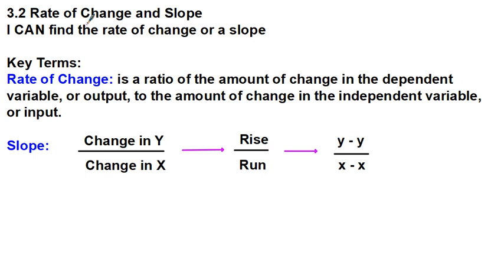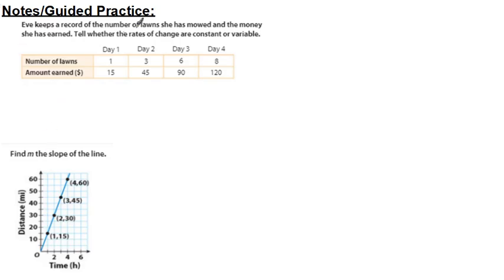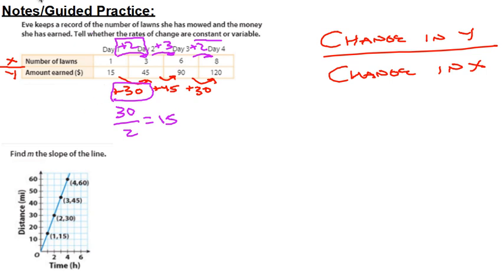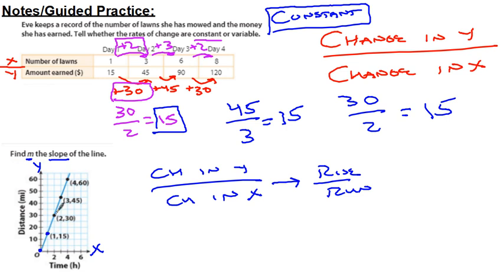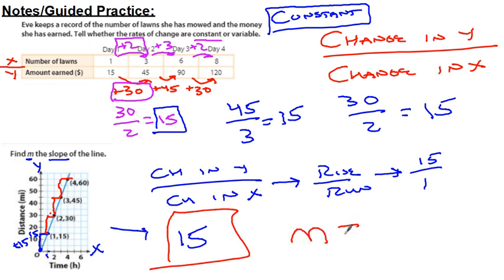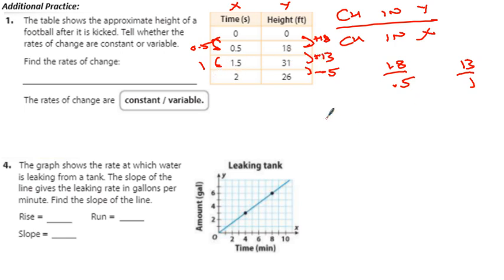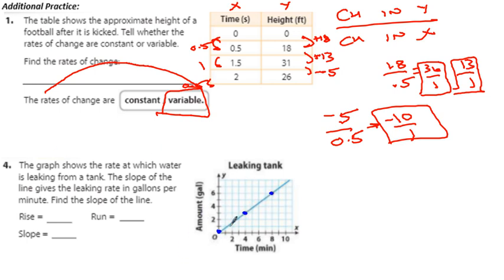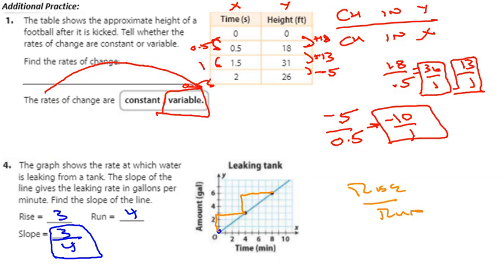3.2 Rate of Change and Slope